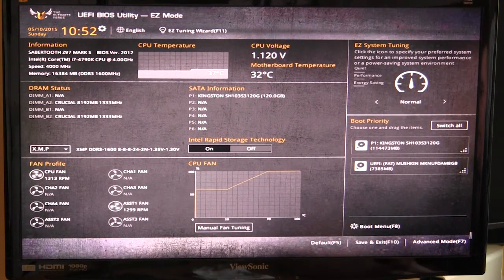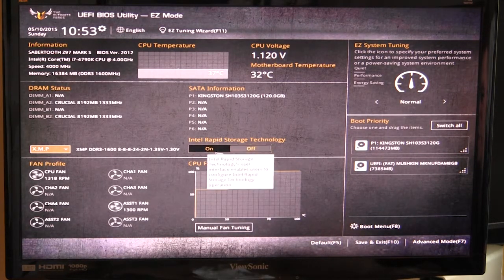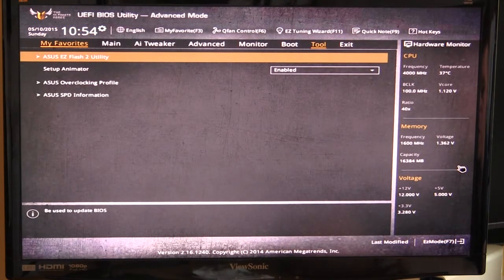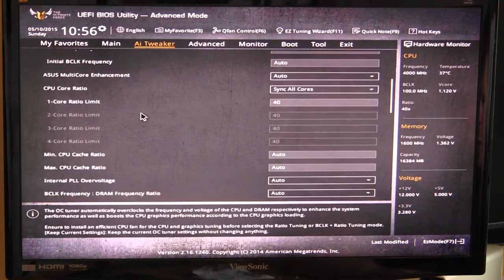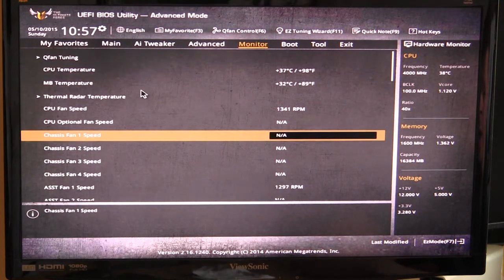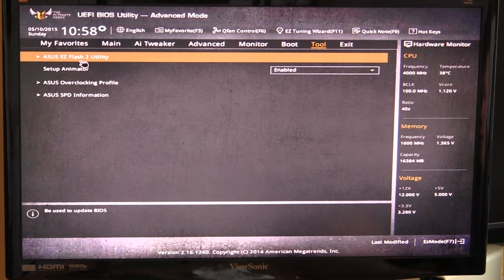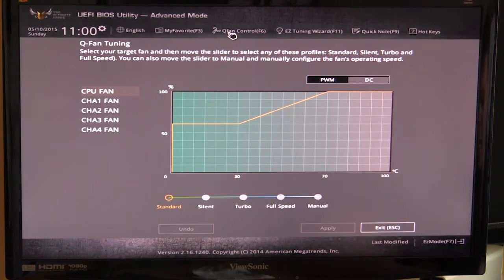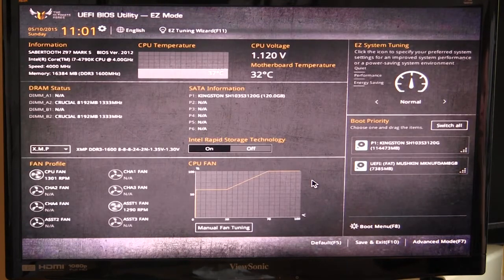ASUS Sabertooth Z97 BIOS Overview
BIOS Overview on the ASUS Sabertooth Z97 Mark S motherboard

Pricing & Availability (Amazon)